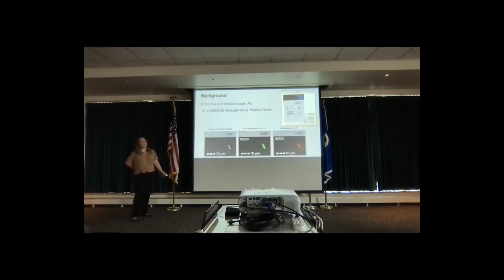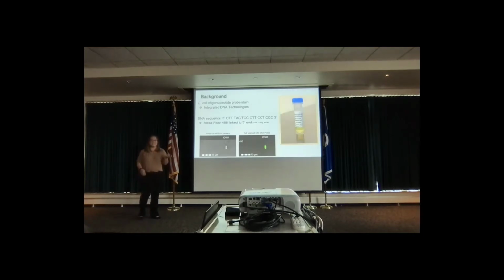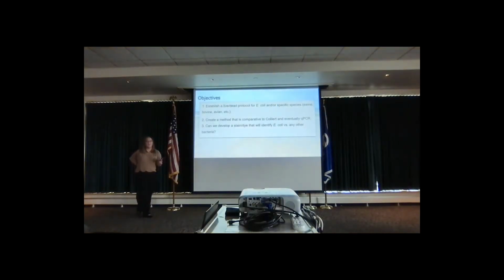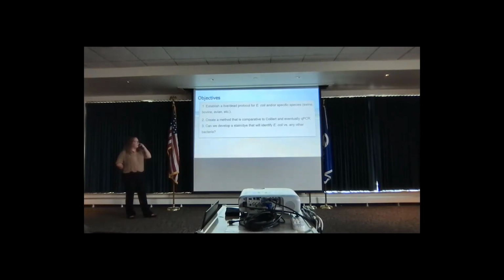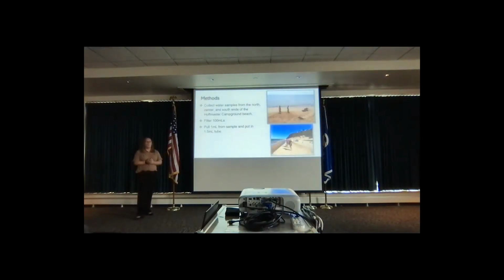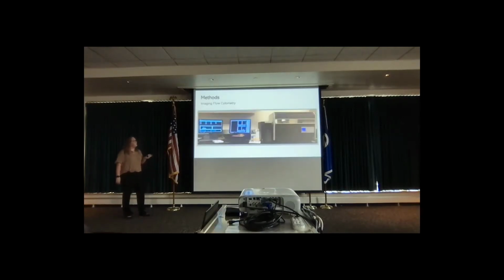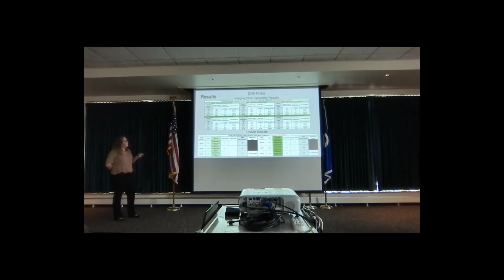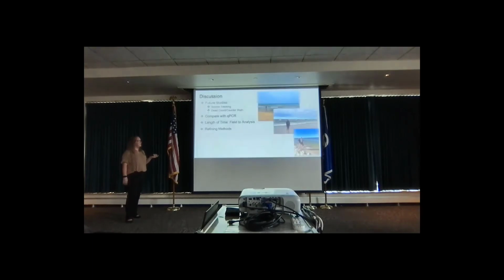Katelyn Anderson - Identifying E. coli and Other Bacteria Using Imaging Flow Cytometry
Undergraduate intern Katelyn Anderson shares an overview of her summer research working with Dr. Kevin Strychar. Part 7 of 11 in a presentation series at Grand Valley State University's Annis Water Resources Institute.